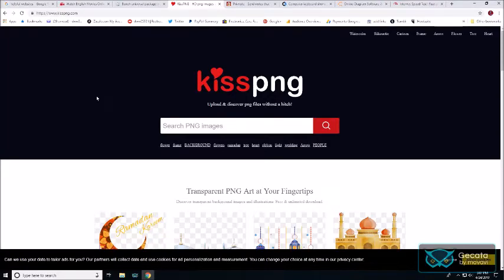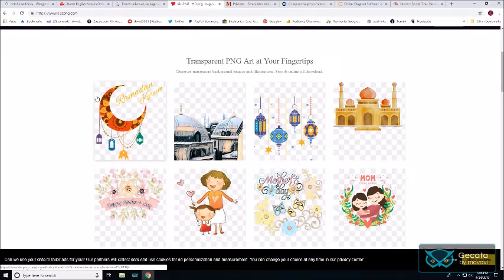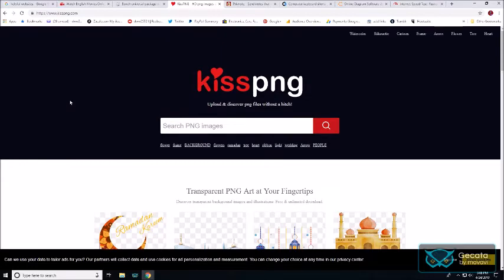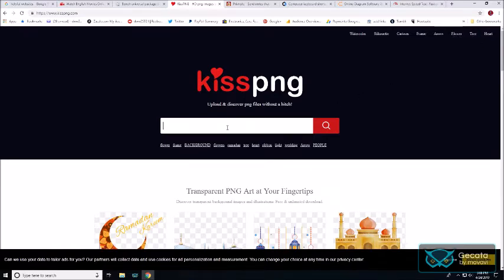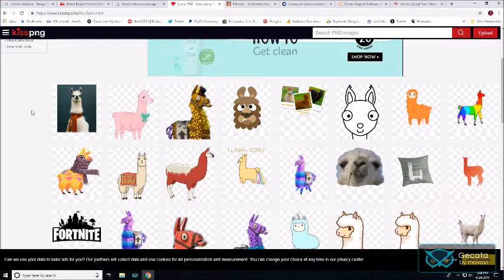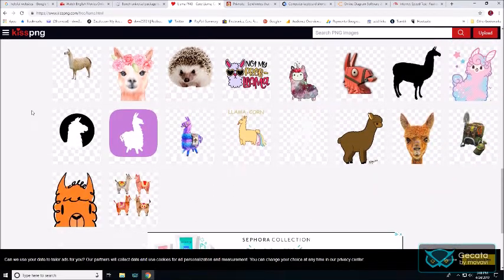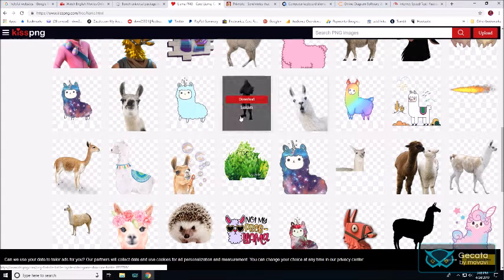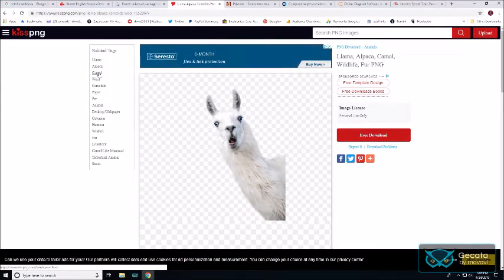Free Graphic Resource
Okay so...  (awkward) the tubez doesn't like it when people link off site so open a new browser or write this down because algorithm reasons.  The site is;  kisspng   Thanks for your understanding in these matters and have a wonderful day!

This is my Discord link.  Please join up so my family will think that I have friends.

I have a Wanelo page for merch from all my stores.